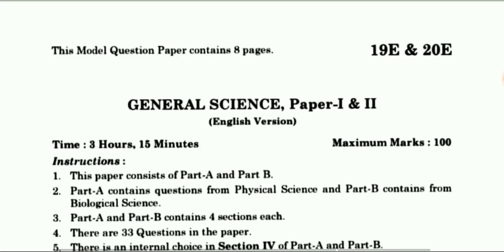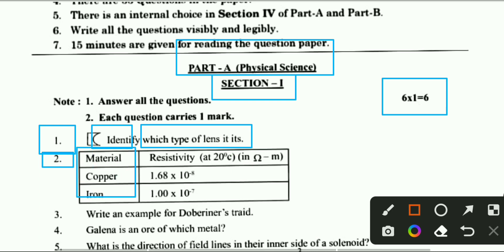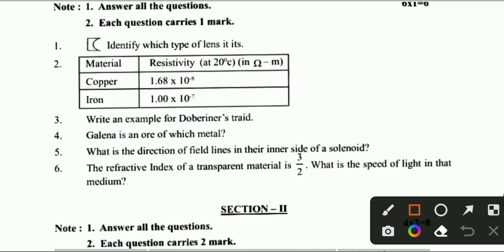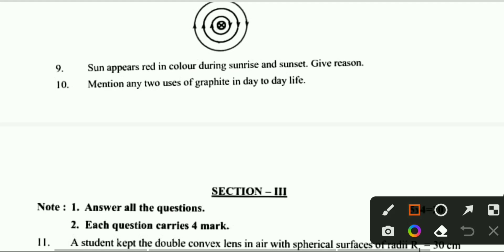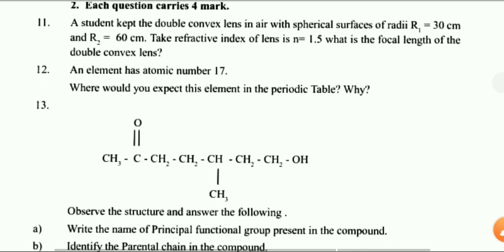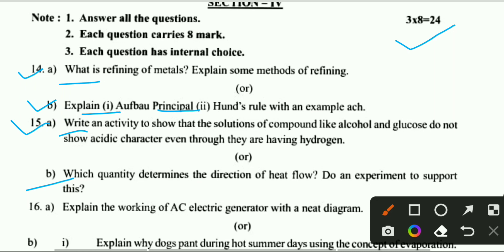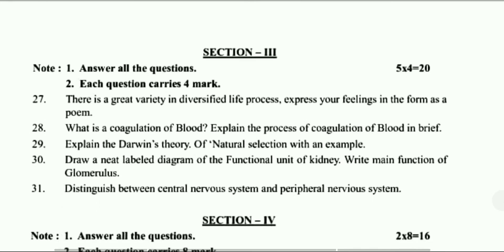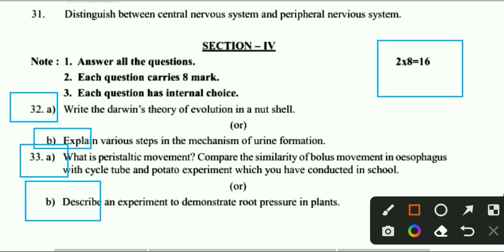🔥10TH CLASS PUBLIC EXAM GENERAL SCIENCE VIRAL QUESTION PAPER ll PS AND NS VVIMP PAPER ll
👇🏼👇🏼👇🏼𝕯𝖔𝖜𝖓𝖑𝖔𝖆𝖉 𝖕𝖉𝖋 👇🏼👇🏼👇🏼

ap 10th class final exams all real question papers 2023 latest
ap 10th class final exams maths real question paper 2023 latest